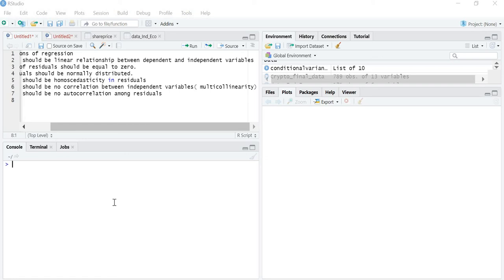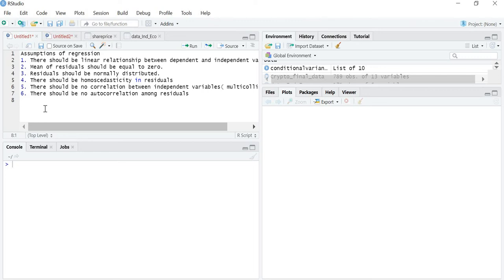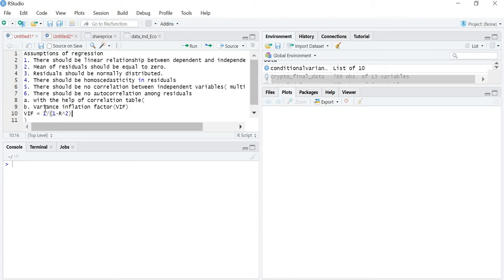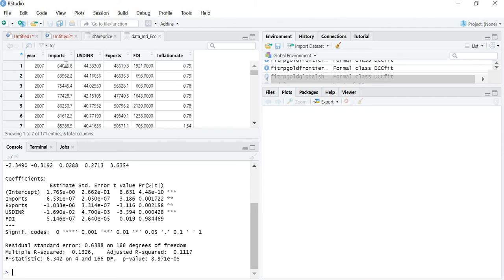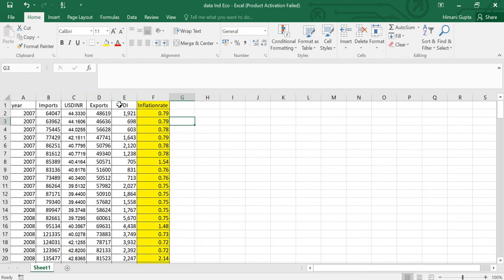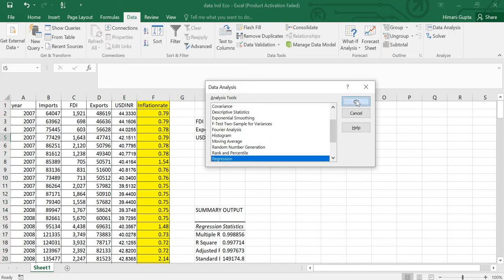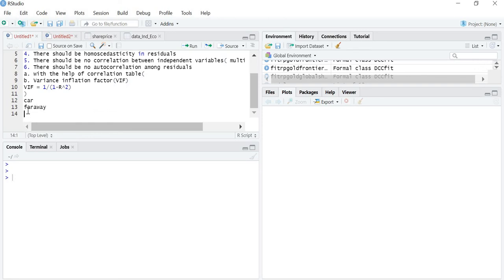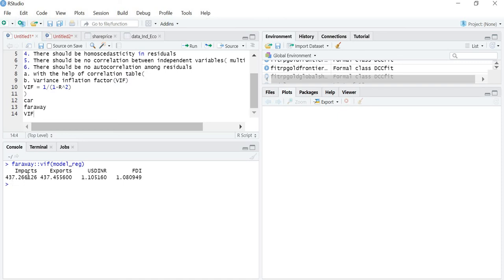R#6 Assumption of Regression: Multicollinearity among Independent Variables in R Studio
The assumption of multicollinearity among independent variables is explained with the help of the following methods:
1. Correlation Matrix
2. Variance Inflation Factor (VIF)  in Excel
3. Variance Inflation Factor (VIF) in R Studio

In today’s era, it is difficult for both academia and industry to avoid the term ’research’. Due to the persistent efforts of researchers, we are experiencing a giant leap in this century. The recent technological advances have increased a teacher’s responsibility in getting trained in specific tools for analyzing the data. This program has been designed to provide clear guidelines on how to undertake research as well as highlight the realities of undertaking research, including more common pitfalls. Looking at these requirements of research, Data Miners has planned to organize this Online Faculty Development Program on Time Series and Panel Data Analysis using R Studio, STATA, and E Views.

Workshop on every Saturday and Sunday.

Individual and Group classes are also conducted.

All those who are interested please fill out the form, and we will contact you ASAP. The payment link will be shared with those who will fill out the form and are interested.
The link of the form is

edataminers